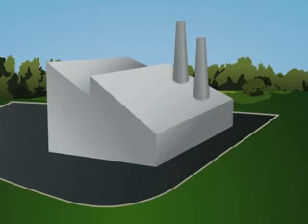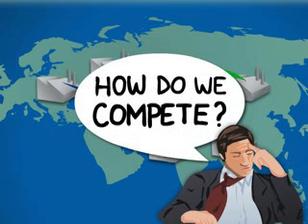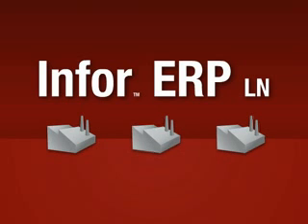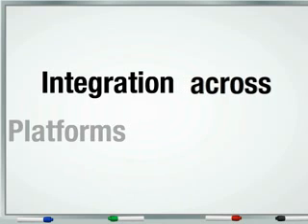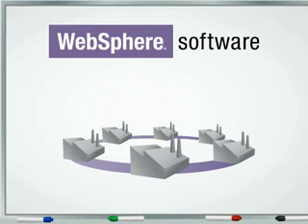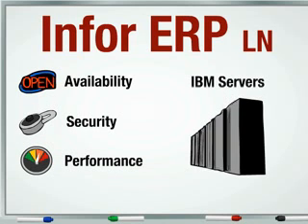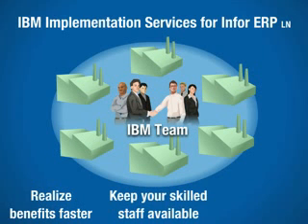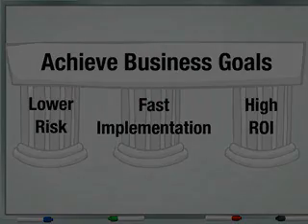IBM and Infor ERP LN demo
Learn how IBM and Infor can provide manufacturing companies with a complete enterprise resource planning solution to speed implementation, reduce risk and enable a high return on investment.